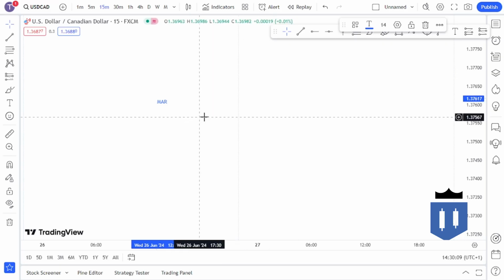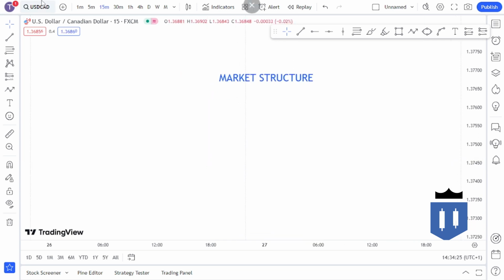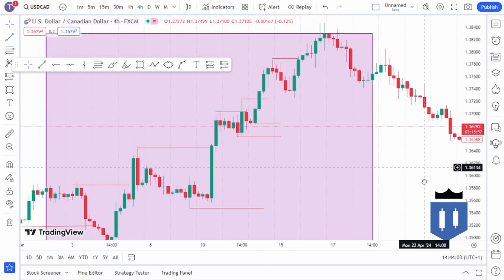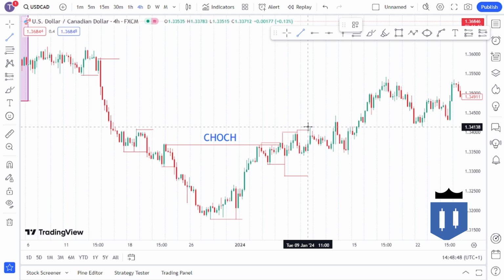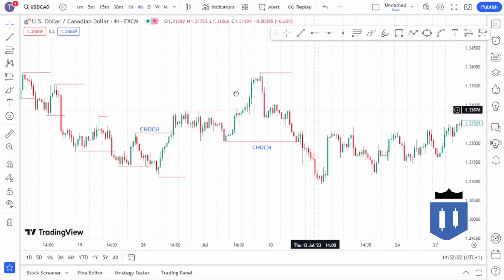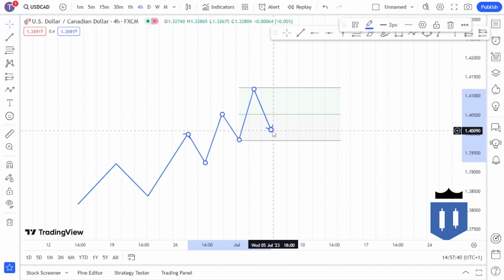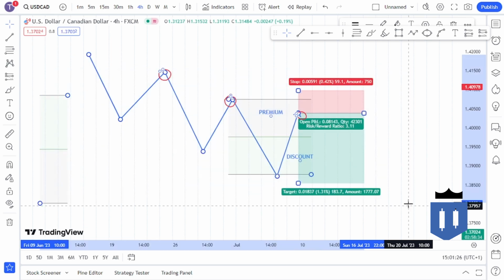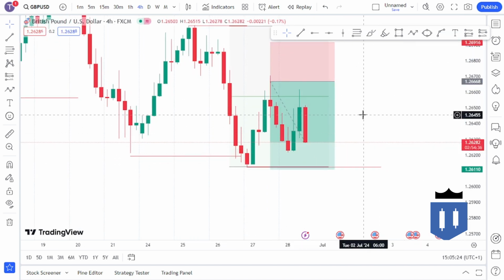Simple Market Structure for Beginners (Added how to use FIB tool) PT.1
This video shows you the easiest way to understand the concept of market structure .

How to apply the logic you learned in real life market and how to use fib tool to measure premium and discount levels

Watch and practice